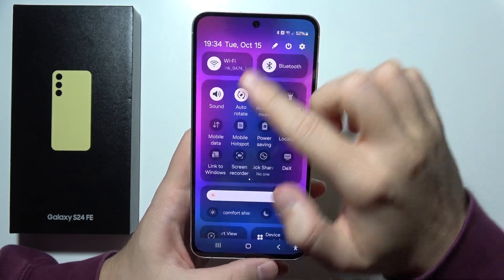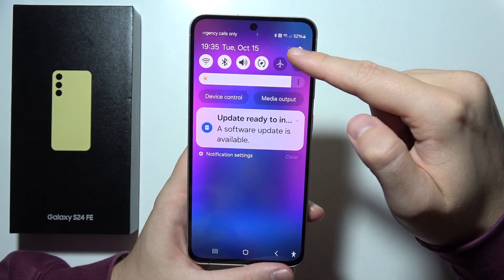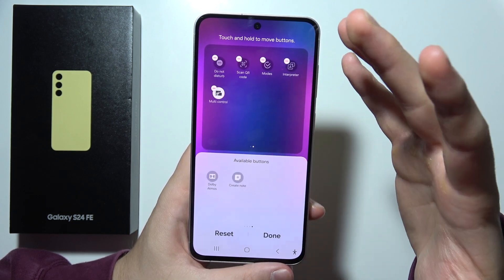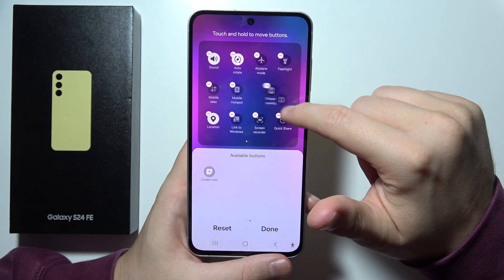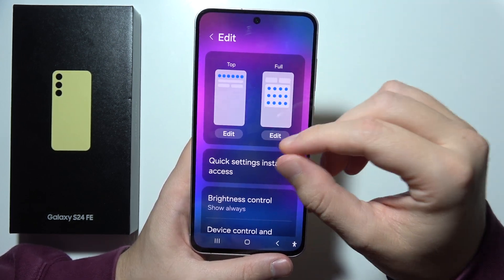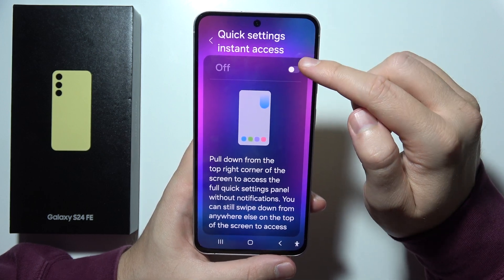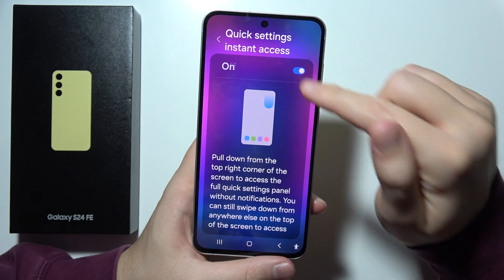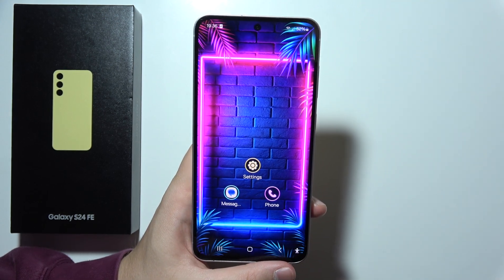Samsung S24 FE: How to Manage Quick Settings Panel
In this video, you'll learn how to manage the Quick Settings panel on your Samsung Galaxy S24 FE. I’ll guide you through the steps to customize and organize the Quick Settings on your Samsung S24 FE, making it easier to access the features you use most. Whether you want to rearrange shortcuts or add new toggles, this tutorial will help you streamline your Galaxy S24 FE experience.